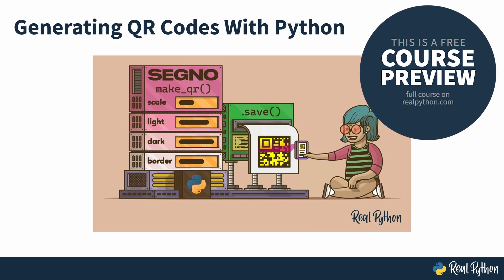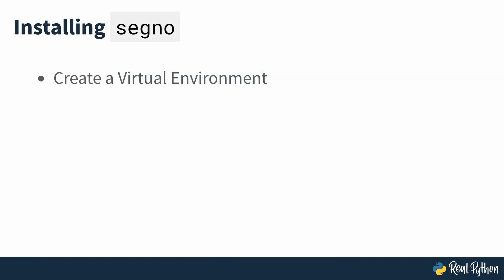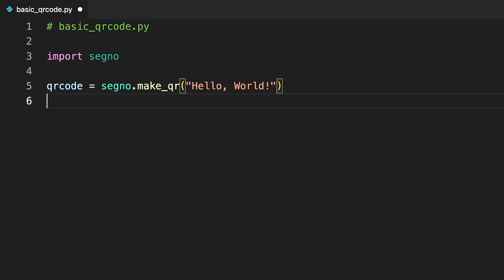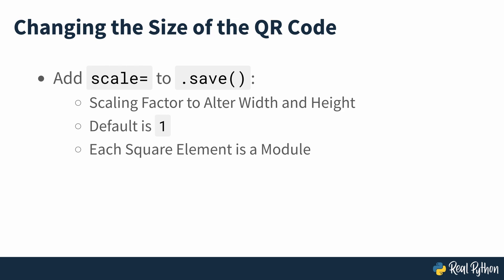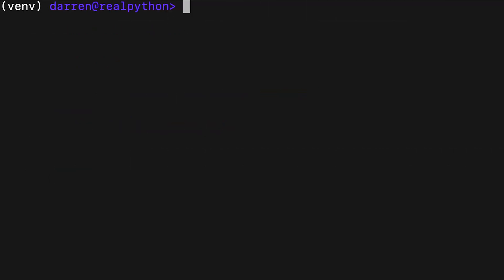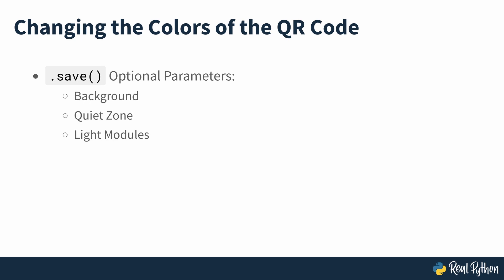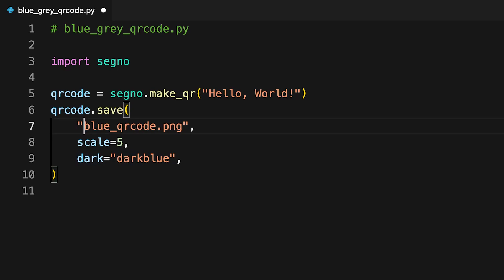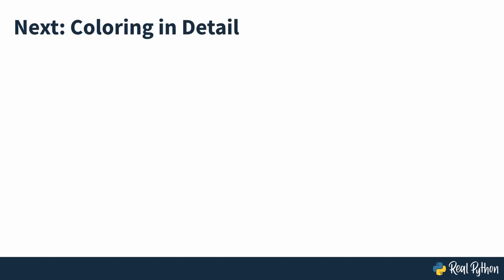Creating QR Codes with Python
This is a preview of the video course "Generating QR Codes With Python." From restaurant e-menus to airline boarding passes, QR codes have numerous applications that impact your day-to-day life and enrich the user’s experience.

In its most basic format, a QR code contains black squares and dots on a white background, with information that any smartphone or device with a dedicated QR scanner can decode. Unlike a traditional bar code, which holds information horizontally, a QR code holds the data in two dimensions, and it can hold over a hundred times more information.

The rest of the course covers:
- Change the size and margins of the QR code
- Create colorful QR codes
- Rotate the QR code
- Replace the static background with an animated GIF